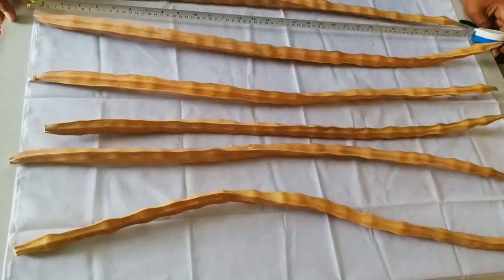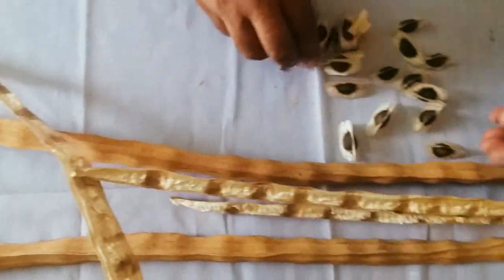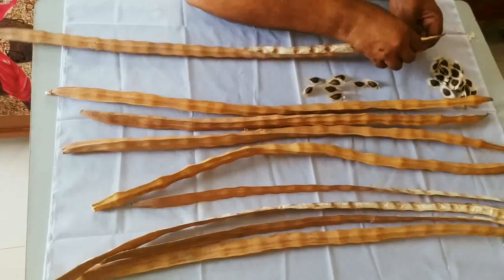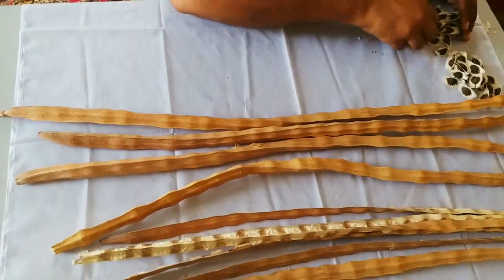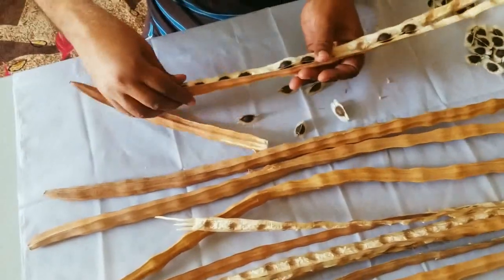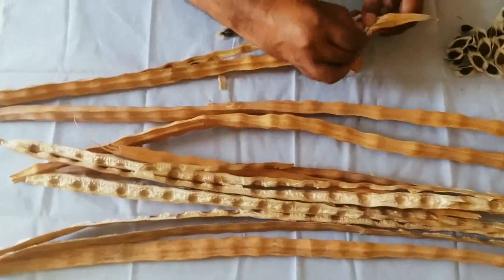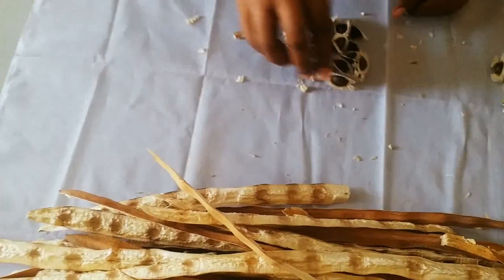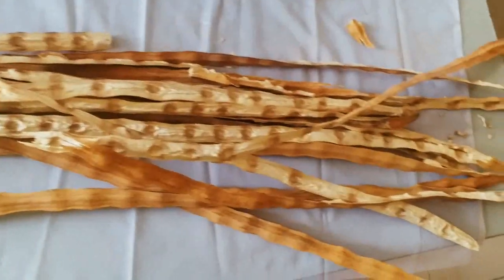World recognized Perennial Moringa Seed Variety for seed oil Plantation: MOMAX3™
The MOMAX3™ moringa seeds variety is world's most productive highest yielding moringa seeds variety with Pure Line Seed rate of 94%
We profoundly declares the arrival of the new harvest of MOMAX3 moringa seeds variety for plantation for seeds oil purpose.
Age of tree: 2.5 years
Harvest: 5th
Some random matured dried pods taken to count seeds therein
The number of seeds found were 22, 23, 22, 17, 19 etc
Weight of 100 seeds was 31.10 g
This is with line of Characteristics already stand quantified and testified and certified
Genetic Purity: 99%
Physical Purity: 100%
Germination: 95%
Life-span: 15-20 years
Purpose: that will enable highly productive plantations for seed oil production
Agronomy: As recommended
Pods per plant:350-500 Fist year
900-1200: Subsequent years
Seeds per pod: Average 16
100 seeds weight:30.20 g
Harvest frequency:2 times a year
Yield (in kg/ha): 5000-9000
oil: +40%